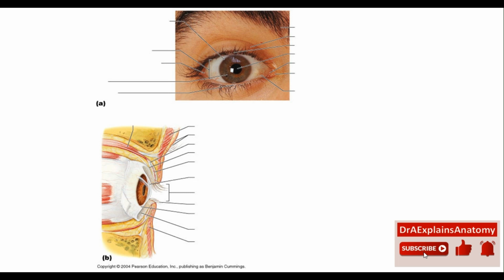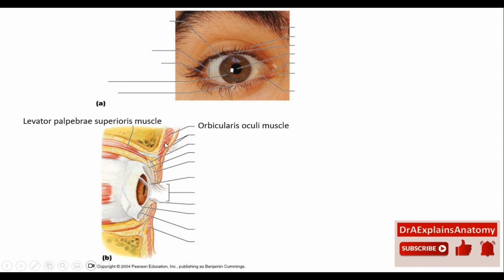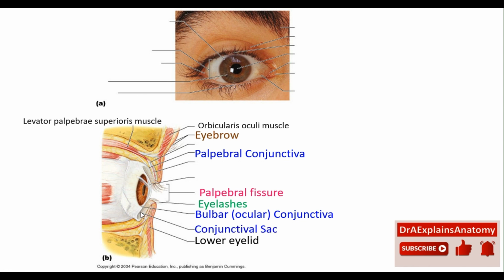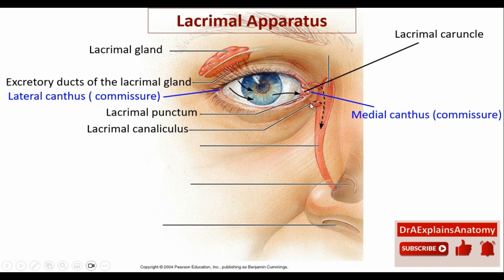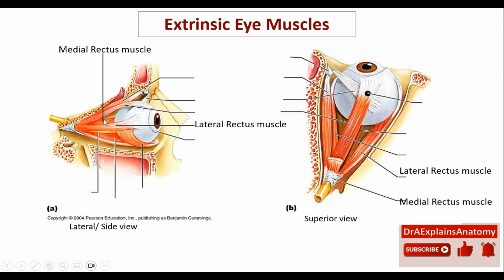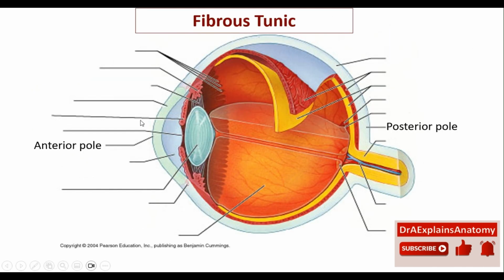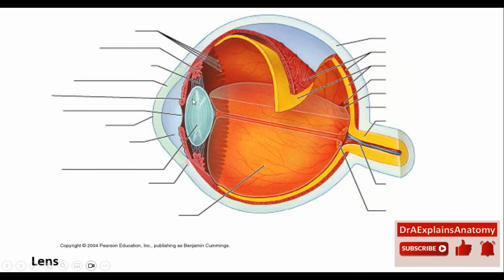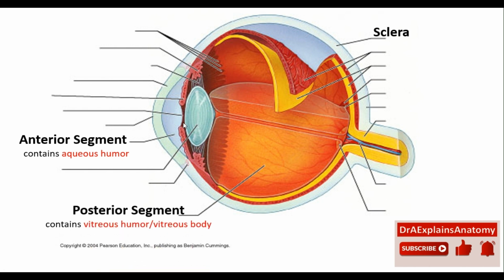The Eye Structures - Label the Structures with Me - Part 9 of 10